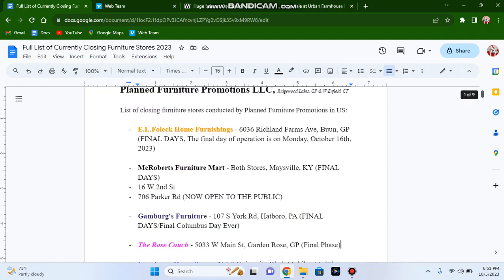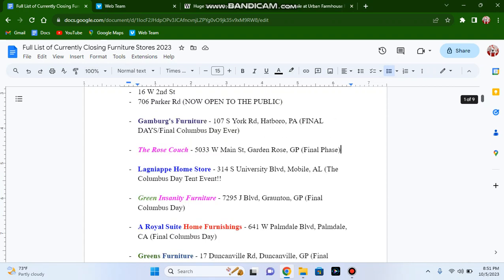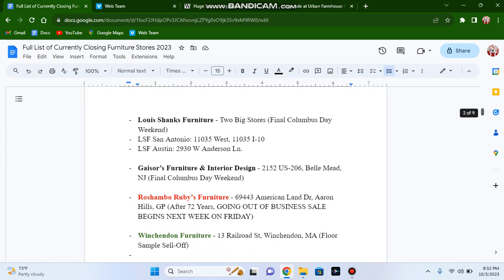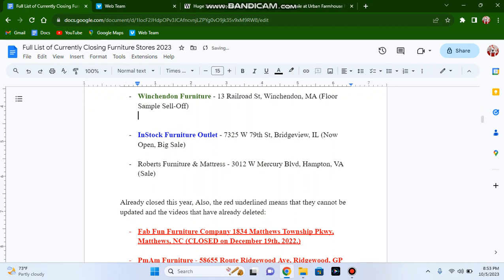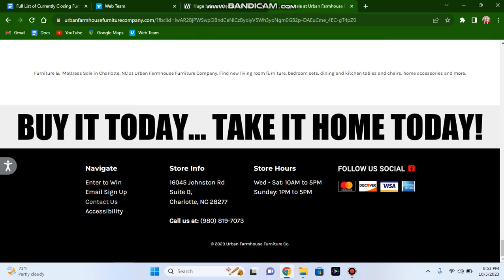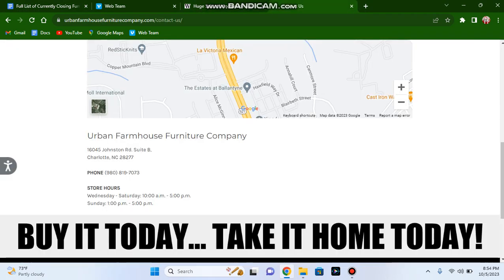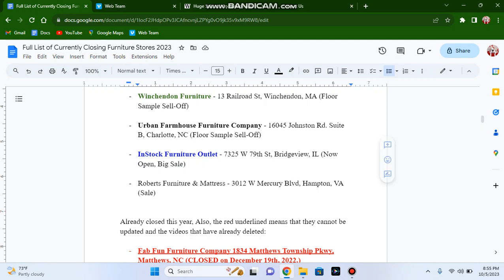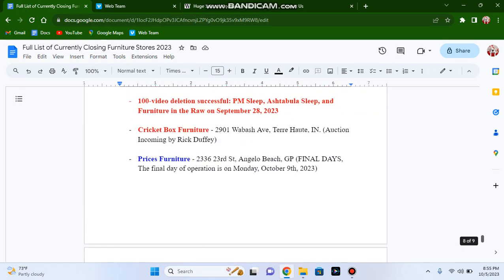PFP: Furniture Events as of Thursday, October 5th, 2023